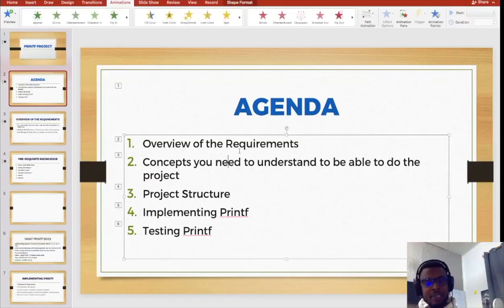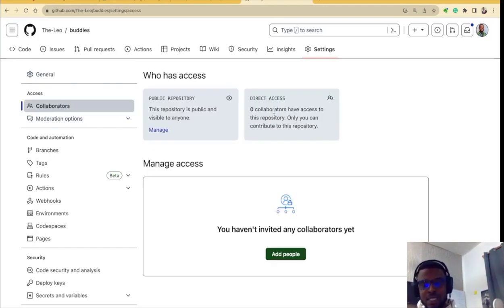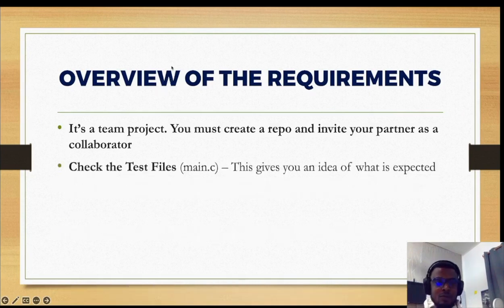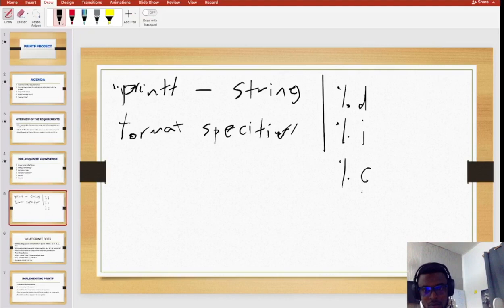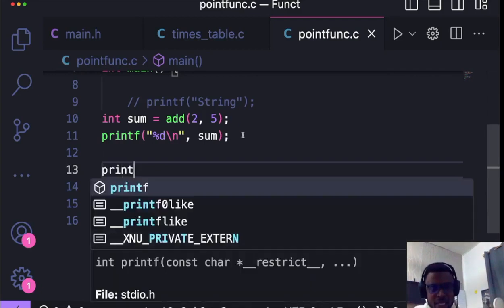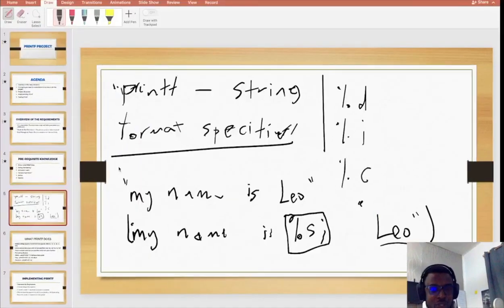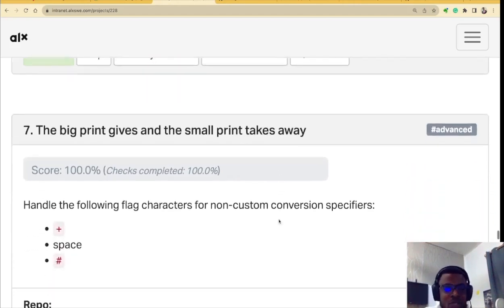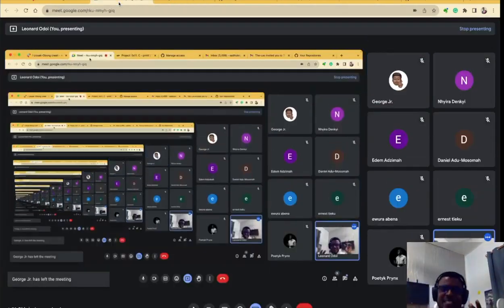ALX PRINT F PROJECT EXPLAINED.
ALX SOFTWARE ENGINEERING TUTORIALS HOW TO GO ABOUT IT
Title: "ALX Tutorials - Unlock Your Potential with Powerful Learning"

Description:
📚 Welcome to ALX Tutorials, your ultimate destination for unlocking your true potential through powerful and engaging learning experiences! 🚀 Our mission is to empower learners of all levels with cutting-edge knowledge and practical skills that will propel you towards success in various domains. 💡

🎓 With expert instructors and thoughtfully designed content, ALX Tutorials offers a diverse range of courses that cater to your individual interests and career aspirations. From technical skills to personal development, we have something for everyone! 🌟

🎥 Featured Instructors: [Instructor Names]
📅 New Video Every [Frequency, e.g., Week/Month]
⏰ Video Duration: [Duration]

📚 Dive into our extensive library of tutorials and discover the perfect course for you! From programming languages and data science to leadership and communication skills, we've got you covered. 🌐

🚀 Each tutorial is thoughtfully crafted to make learning enjoyable and impactful. We break down complex concepts into easily digestible bites, ensuring that you gain a deep understanding of the subject matter. 🧠

📈 Level up your skills, boost your confidence, and elevate your career prospects with ALX Tutorials! 💼 Whether you're a student, professional, or a lifelong learner, our tutorials are designed to fit seamlessly into your busy lifestyle. 💪🏽

🎓 Certification: Earn valuable certificates upon course completion to showcase your expertise to employers and peers. 🏆

📢 Join our thriving learning community where you can connect with like-minded individuals, share insights, and collaborate on exciting projects. 🤝 Learning is so much more rewarding when you do it together! 🧑‍🤝‍🧑

🎉 Ready to embark on a transformative learning journey? Your support means the world to us! 🌎